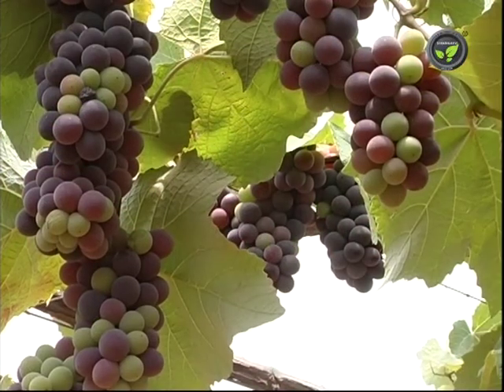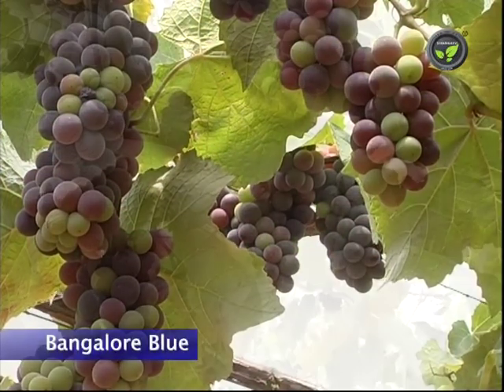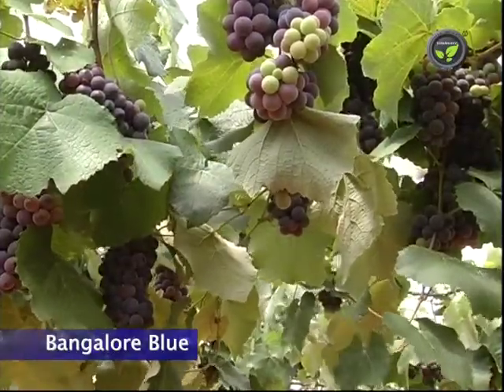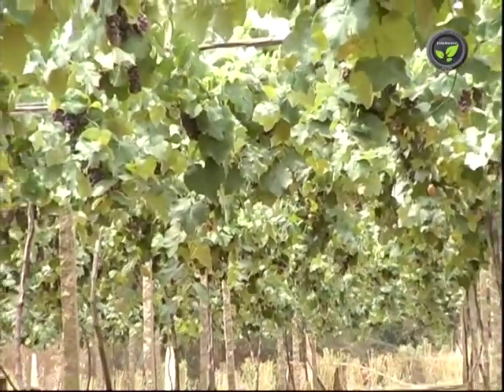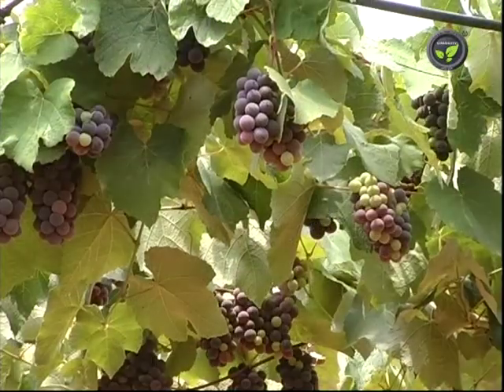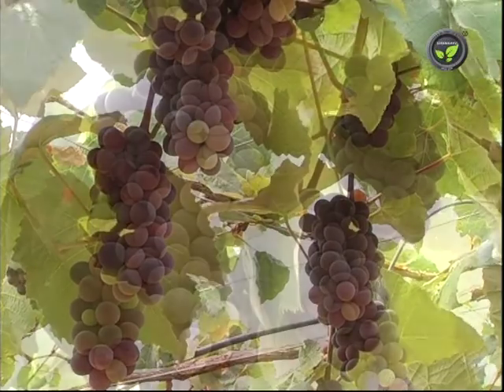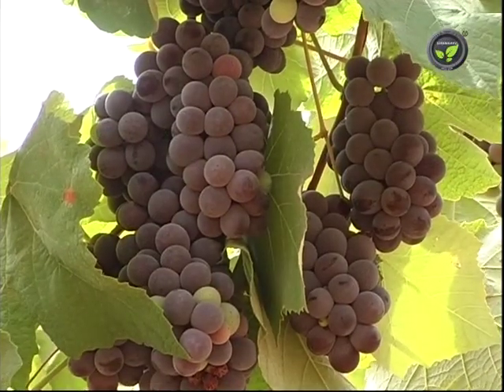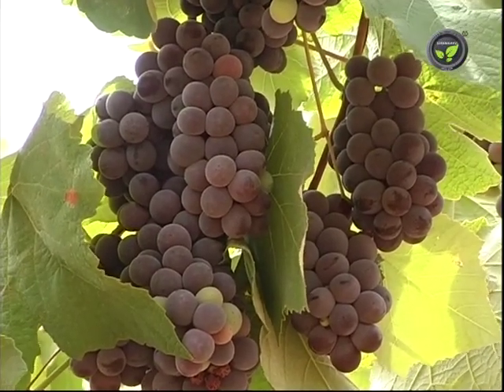Coloured Grape Variety - Bangalore Blue